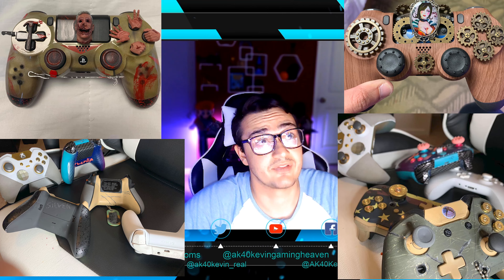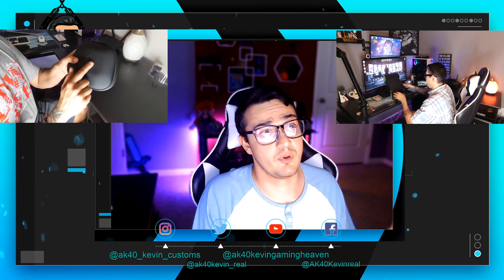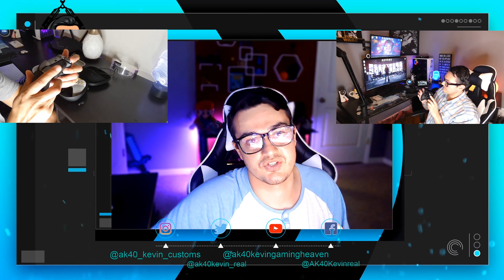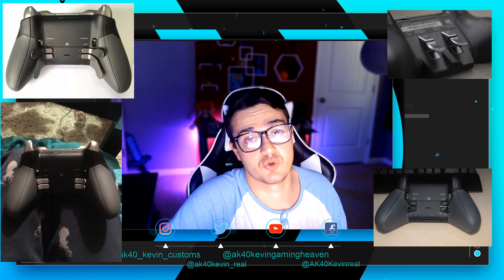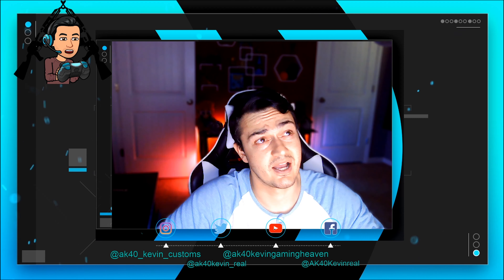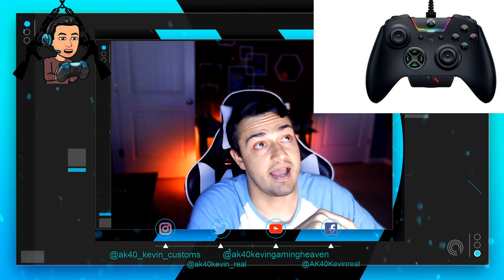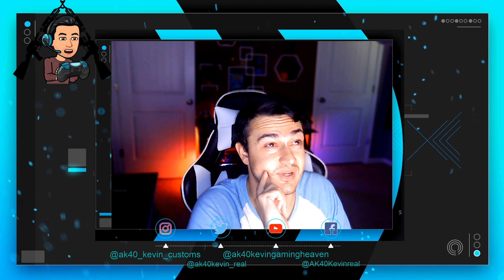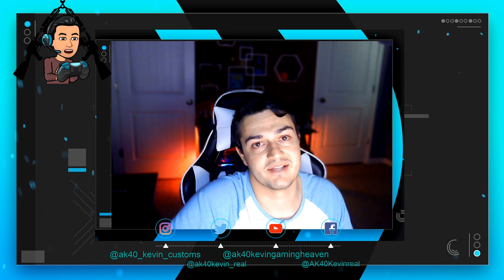Microsoft Elite Series 2 Vs. Razer Wolverine Ultimate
Wolverine Ultimate:

Wolverine Tournament:

10 foot usb Cord Extension:

Elite 2:

Elite 1:

PS4 Razer Controller:

My Gear

40” Sony TV

Spray Lube

Mouse🖱️:

Razer Viper Ultimate:

Headphones🎧:

Astro A50

Speakers🔊:
Logitech G560 Lightsync

Video Gear📷:
Sony A5100

Elgato Key Light Air:

Elgato Ring Light:

Audio Gear🎙️:

Shure SM7B

Rode Podmic:

Go XLR

Random🤷‍♂️:

Elgato Stream Deck XL: